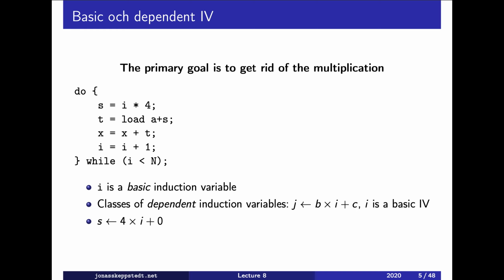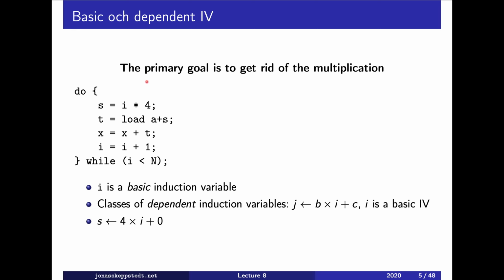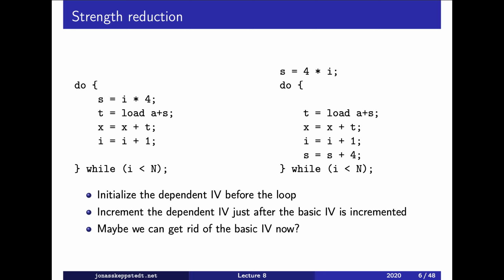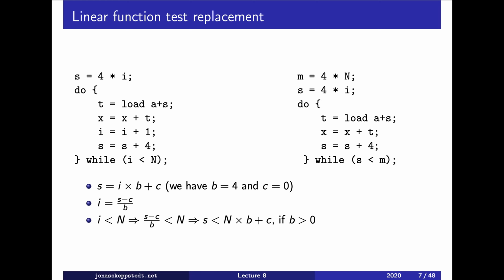F08 / 2: Linear function test replacement (level 3)